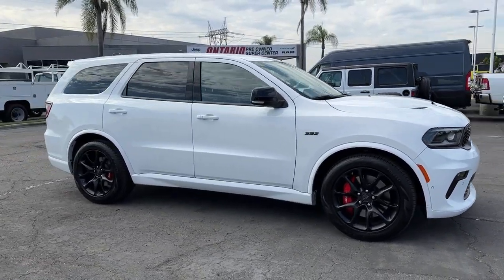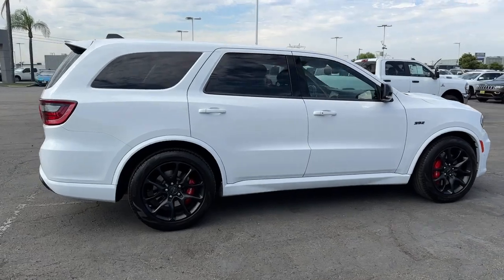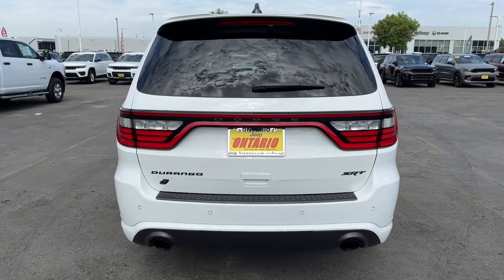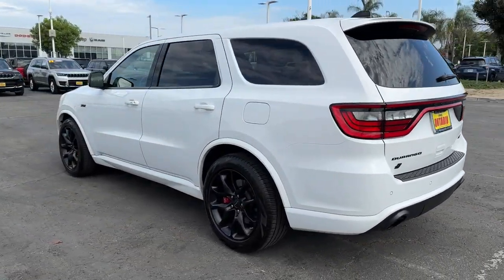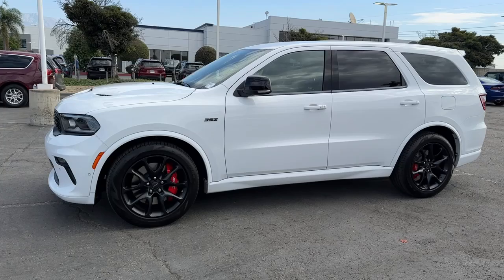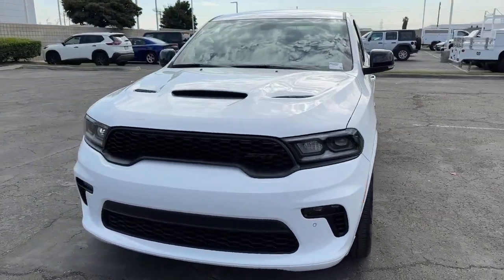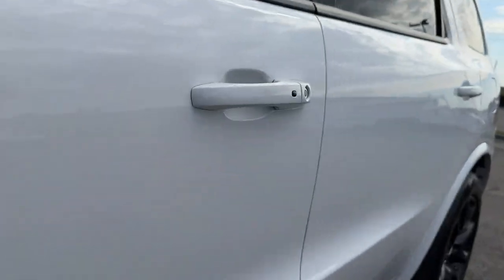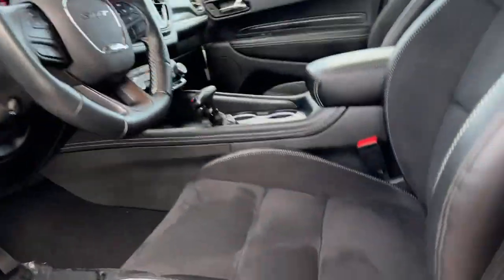2023 Dodge Durango Norco, Corona, Riverside, San Bernardino, Ontario, CA PPS8207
White Knuckle Clearcoat Used 2023 Dodge Durango SRT 392 available in Norco, California at

** SIZZLING SUMMER SALES EVENT ** STARTS NOW!!!** DODGE CERTIFIED ** ** NON SMOKER ** ** FRESHLY DETAILED ** ** BACK UP CAMERA ** ** BLUETOOTH WIRELESS / HANDS FREE ** ** APPLE CAR PLAY ** ** PUSH BUTTON IGNITION ** ** KEYLESS ENTRY ** ** ONE OWNER CARFAX **.Certified.FCA US LLC Certified Pre-Owned Details:* Limited Warranty: 3 Month/3000 Mile (whichever comes first) after new car warranty expires or from certified purchase date* Warranty Deductible: $100* Powertrain Limited Warranty: 84 Month/100000 Mile (whichever comes first) from original in-service date* Roadside Assistance* Transferable Warranty* Includes First Day Rental Car Rental Allowance and Trip Interruption Benefits. SiriusXM 3 month trial subscription.* 125 Point Inspection* Vehicle HistoryClean CARFAX.CARFAX One-Owner.To see more quality vehicles like this one right here just or dial . All prices subject to government fees and taxes any finance charges $85 dealer doc fee and any emission testing charge. Sale prices do not include dealer installed accessories which can be purchased for an additional cost. If shipping is required dealership must facilitate no exceptions. This vehicle MAY have the following features. Please inspect vehicle BEFORE purchasing to ensure feature accuracy. Black Package (Eclipse Black Exhaust Tip Gray Metallic Badges Satin Black Dodge Tail Lamp Badge and Wheels: 20 x 10 Lights Out Aluminum) Quick Order Package 29L SRT 392 3.70 Rear Axle Ratio 3rd row seats: split-bench 4-Wheel Disc Brakes 9 Speakers ABS brakes Air Conditioning Alloy wheels AM/FM radio: SiriusXM w/360L Anti-whiplash front head restraints Apple CarPlay/Android Auto Audio memory Auto High-beam Headlights Auto-dimming door mirrors Auto-dimming Rear-View mirror Automatic temperature control Brake assist Bumpers: body-color Compass Delay-off headlights Driver door bin Driver vanity mirror Dual front impact airbags Dual front side impact airbags Electronic Stability Control Emergency communication system: SiriusXM Guardian Four wheel independent suspension Front anti-roll bar Front Bucket Seats Front Center Armrest w/Storage Front dual zone A/C Front fog lights Front reading lights Fully automatic headlights Garage door transmitter Gloss Black Exterior Mirrors Heated door mirrors Heated front seats Heated rear seats Heated steering wheel Illuminated entry Knee airbag Leather Shift Knob Leather Trimmed Bucket Seats Low tire pressure warning Memory seat Navigation system: TomTom Occupant sensing airbag Outside temperature display Overhead airbag Overhead console Panic alarm ParkView Rear Back-Up Camera Passenger door bin Passenger vanity mirror Power door mirrors Power driver seat Power Liftgate Power passenger seat Power steering Power windows Radio data system Radio: Uconnect 5 Nav w/10.1 Display Rain sensing wipers Rear air conditioning Rear anti-roll bar Rear reading lights Rear window defroster Rear window wiper Remote keyless entry Security system Speed control Speed-sensing steering Speed-Sensitive Wipers Split folding rear seat Spoiler Sport steering wheel Steering wheel mounted audio controls Tachometer Telescoping steering wheel Tilt steering wheel Traction control Trip computer Turn signal indicator mirrors Variably intermittent wipers Ventilated front seats Voltmeter and Wheels: 20 x 10 Hyper Black AluminuM.
Navigation system: TomTom,Black Package,Quick Order Package 29L SRT 392,9 Speakers,AM/FM radio: SiriusXM w/360L,Audio memory,Radio data system,Radio: Uconnect 5 Nav w/10.1 Display,Air Conditioning,Automatic temperature control,Front dual zone A/C,Rear air conditioning,Rear window defroster,Memory seat,Power driver seat,Power steering,Power windows,Remote keyless entry,Steering wheel mounted audio controls,Four wheel independent suspension,Speed-sensing steering,Traction control,4-Wheel Disc Brakes,ABS brakes,Anti-whiplash front head restraints,Dual front impact airbags,Dual front side impact airbags,Emergency communication system: SiriusXM Guardian,Front anti-roll bar,Knee airbag,Low tire pressure warning,Occupant sensing airbag,Overhead airbag,Rear anti-roll bar,Power Liftgate,Brake assist,Electronic Stability Control,ParkView Rear Back-Up Camera,